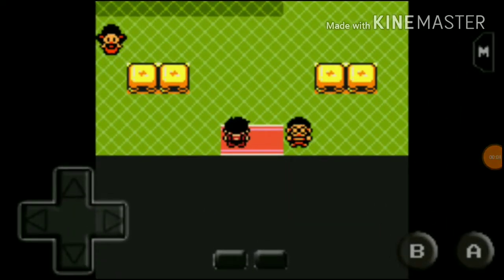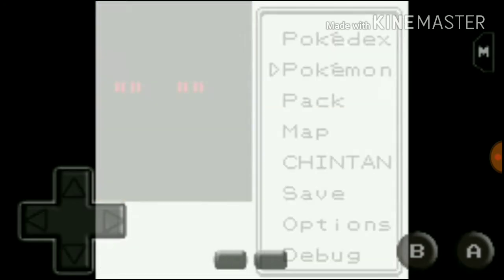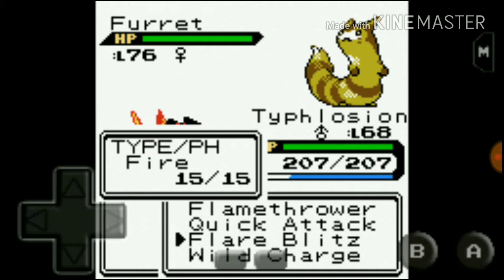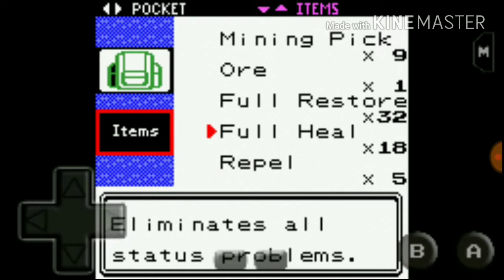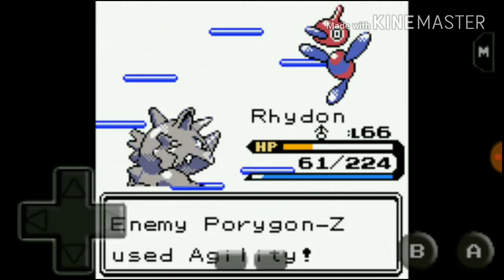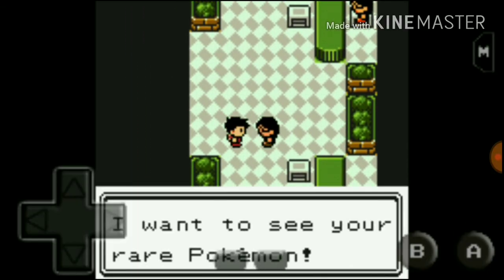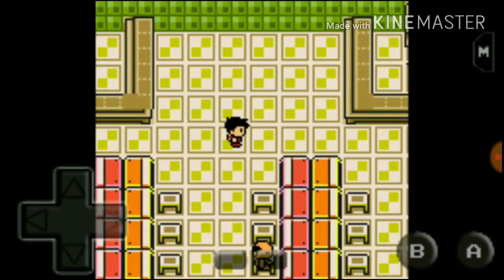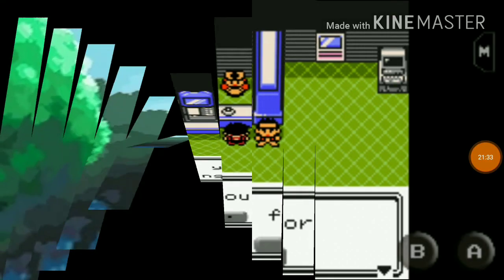Pokemon prism: episode 52- Goldenrod city gym battle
Visiting goldenrod city .
Magnet train and muchhhh more